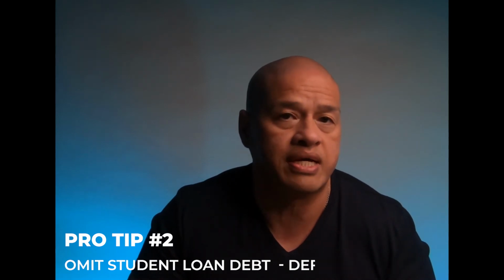VA Mortgage Home Loans - Pre Approval Loan Process PART-2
Part - 2
In this video, I'll answer your questions about the VA Home Loan Process.  I'll tell you the differences between qualifying for a VA vs Conventional/FHA Loan.  It's loaded with Pro-Tips on how to be a VA Loan Hero instead of a ZERO!

Underwriting Process